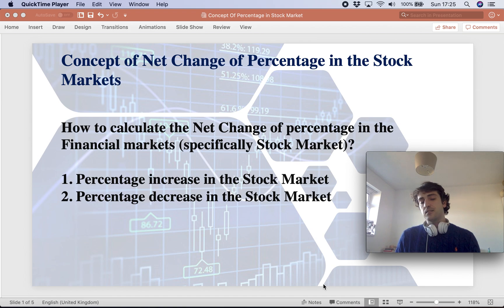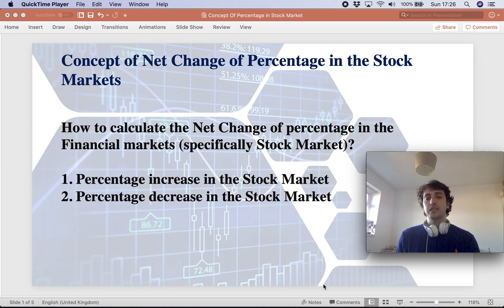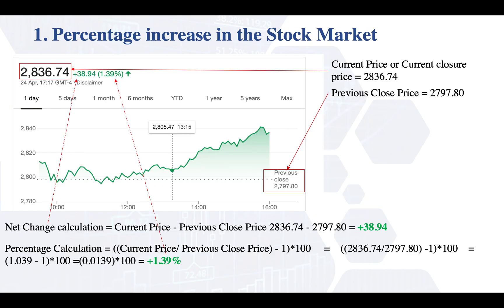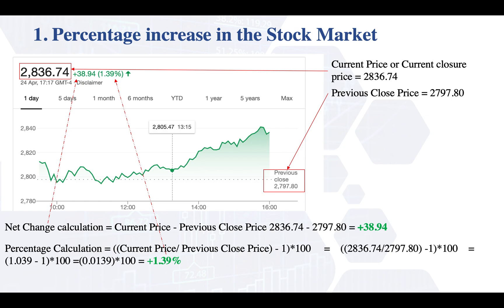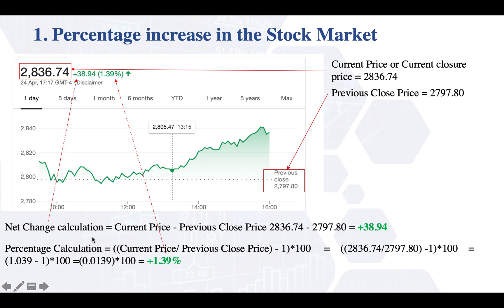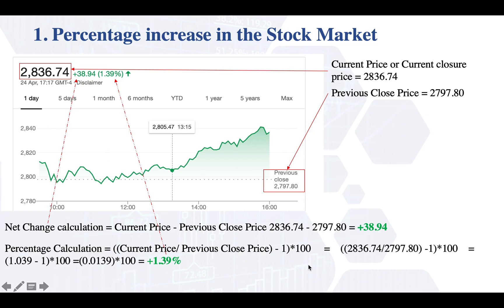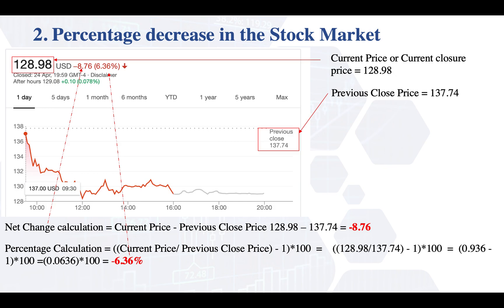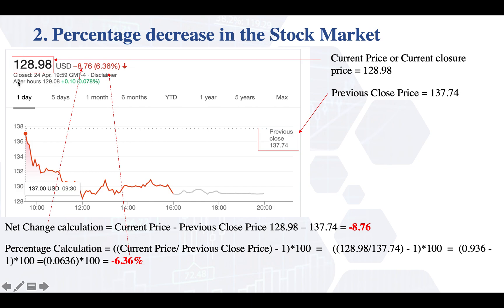How to calculate the Change of percentage in the Financial markets (Forex, Stock Market, etc.)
Concept of Net Change of Percentage in the Stock Markets.
How to calculate the Net Change of percentage in the Financial markets?

It is part of “Getting Started in Technical Analysis Course”

Subjects:
1. Percentage increase in the Stock Market
2. Percentage decrease in the Stock Market